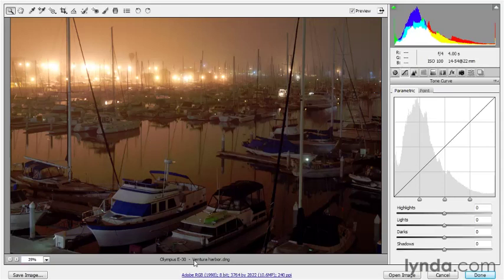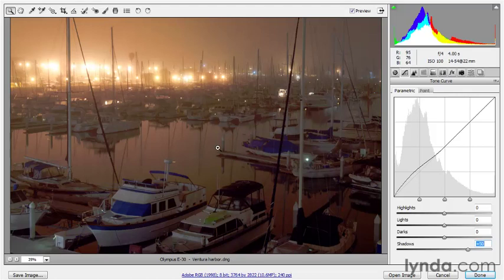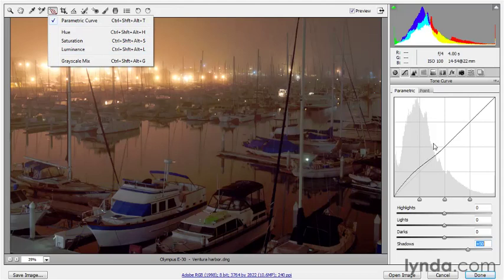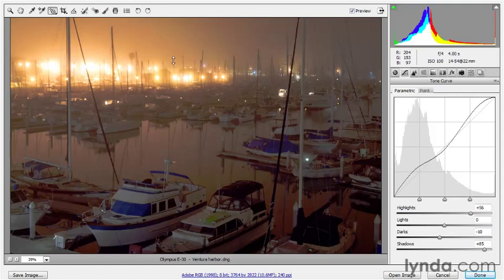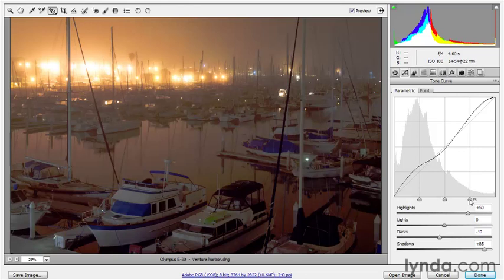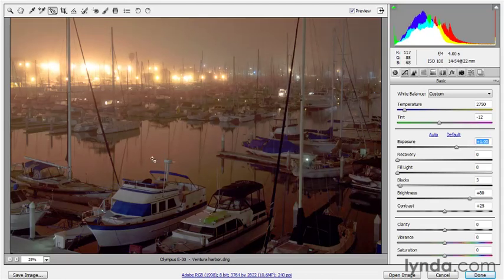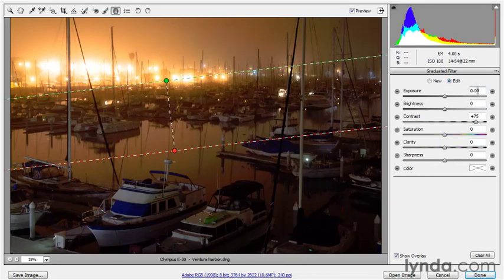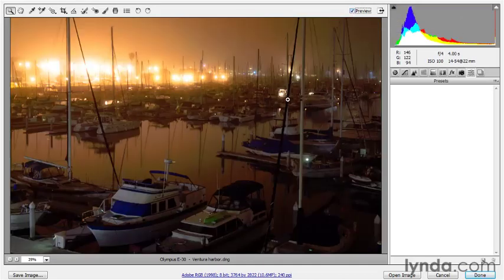PHOTOSHOP CS5_ONE_ON_ONE_ADVANCED_mr...datjojo1211_part 213